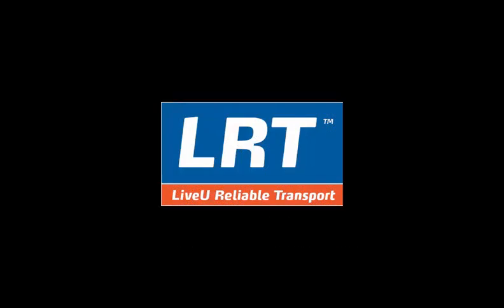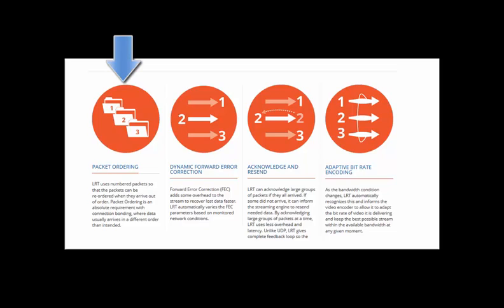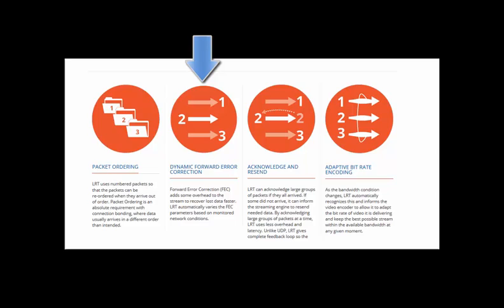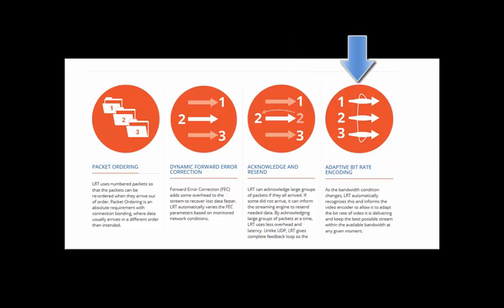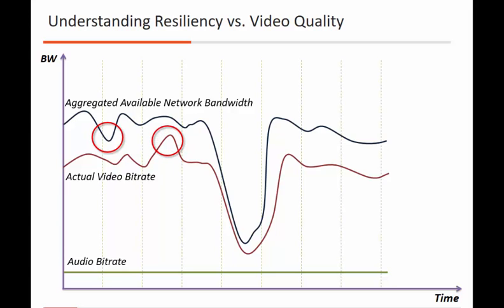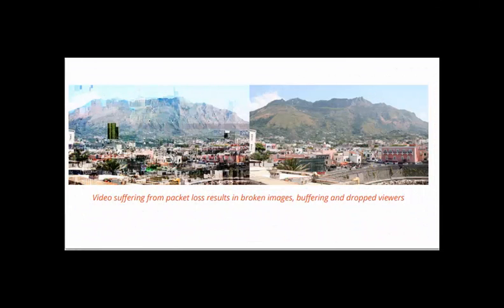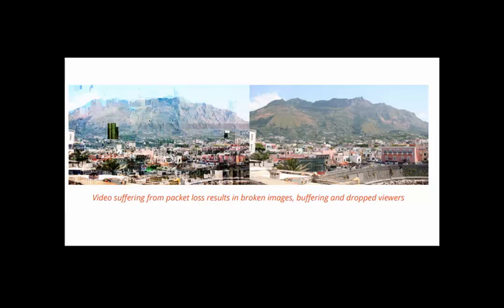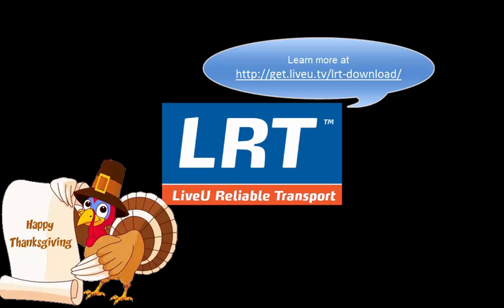The benefits of LiveU Reliable Transport (LRT)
LiveU's Professional Sales Engineer for Authorized Resellers, Sebastian Alvarez-Ring explains the benefits of LiveU’s patented Live Reliable Transport (LRT) protocol.

Our LRT white paper looks at the different transport methods for live video streaming to make it easier to create a solid foundation on which to deliver stunning live content. Don’t let a bad stream cost you an audience! Read our white paper by visiting